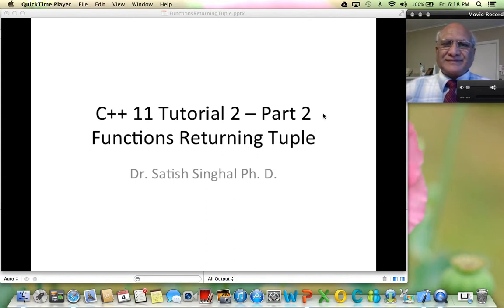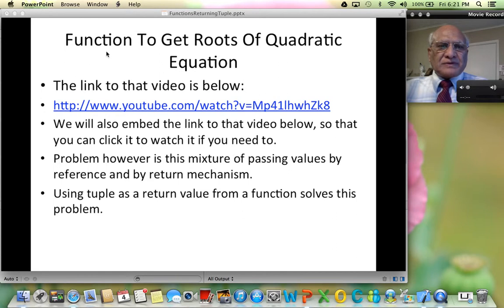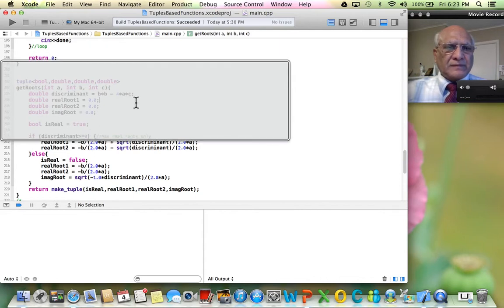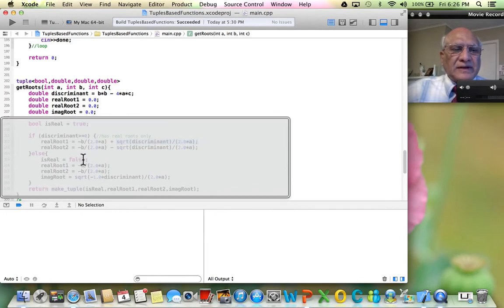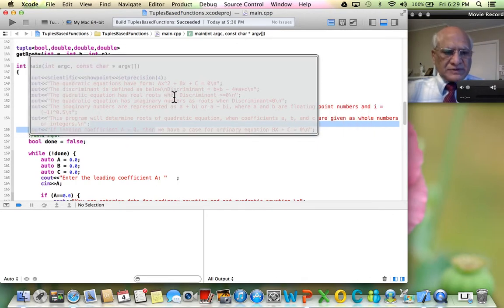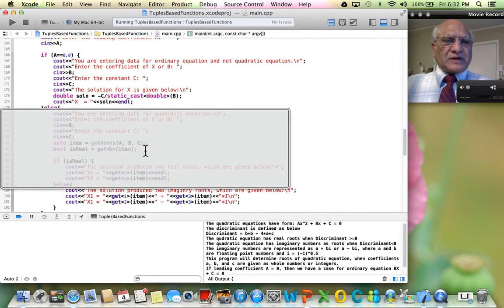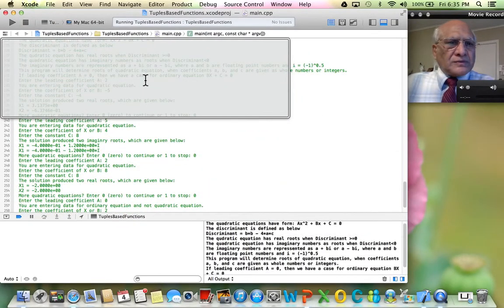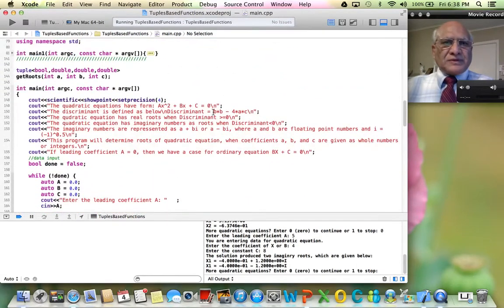C++ 11 Tutorial 2 Part 2 - Tuple Based Functions (getRoots)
This video describes a C++ 11 function that returns multiple values by returning a tuple containing multiple items. The function getRoots solves a quadratic equation and returns the computed roots for both cases, {1} When roots are real. {2} When roots are imaginary.